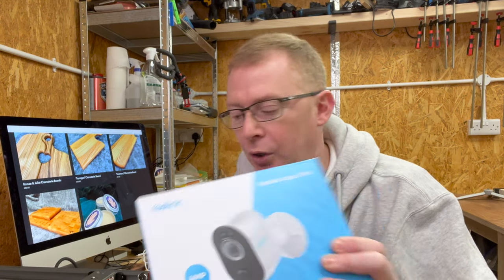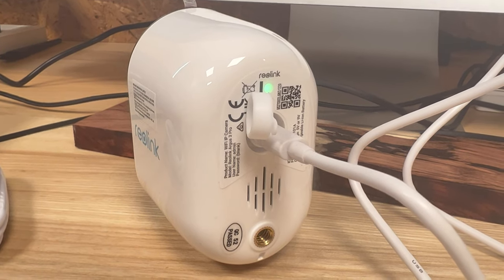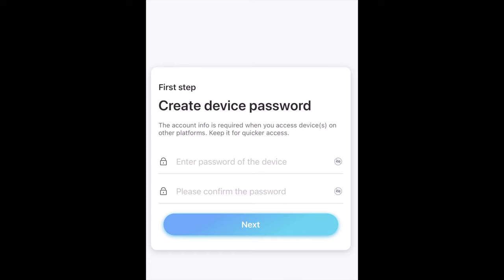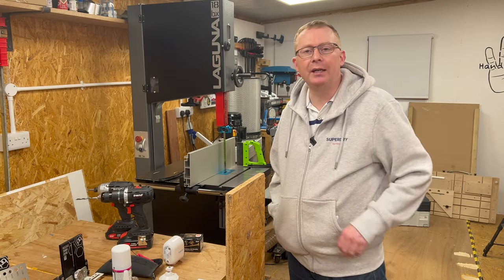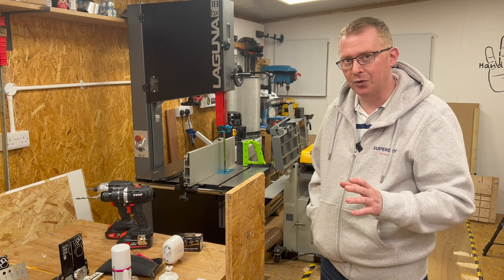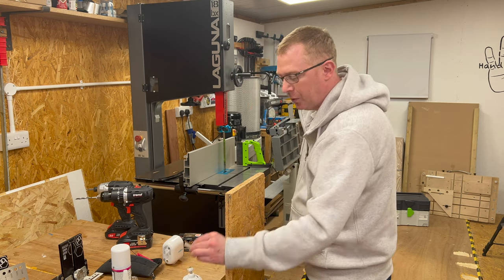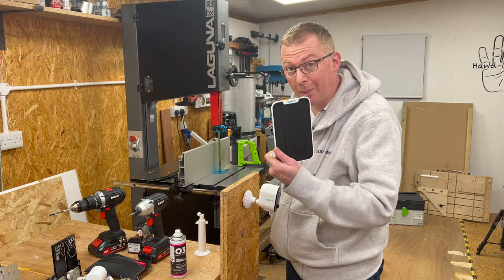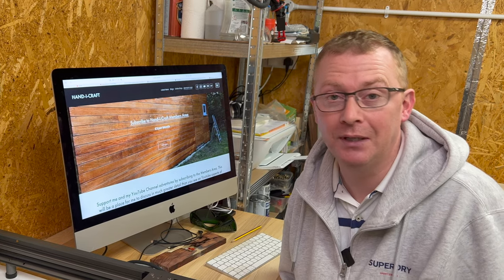Setting Up and Installing a Reolink Argus 3 Pro Security Camera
In this video I demonstrate from the unboxing stage, how to set up and connect a Reolink Argus 3 Pro Camera to your wi-fi network and app, plus how to install the camera up against a wall. I would like to thank Reolink for supplying me a set of camera for purposes of review. I have not been paid by the company to produce this video, however there is an affilated link below and if you click on the link and purchase any Reolink product then a small commission wiill go to the channel.

As ever, thank you so much for your continued support in my disability woodworking adventures. Best Wishes, Leo Winstanley

Links to the equipment I use in this series.

Trend T18S Impact Driver (Bare Unit):

Trend T18S Combi Drill Driver (Bare Unit):

Trend T18S 4AH Cordless Battery:

Trend T18S 2AH Cordless Battery:

Trend T18S Battery Charger: